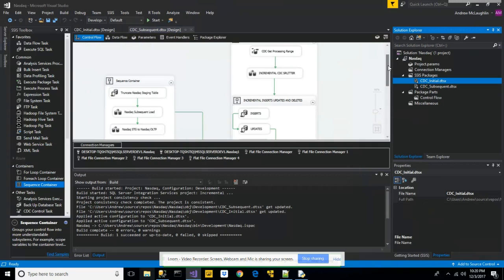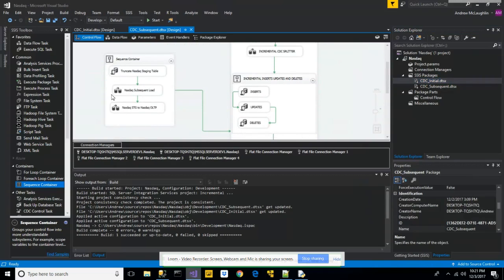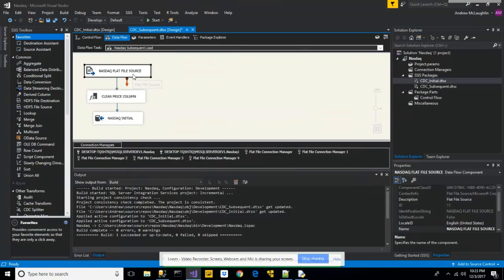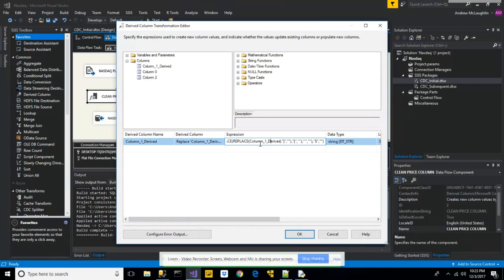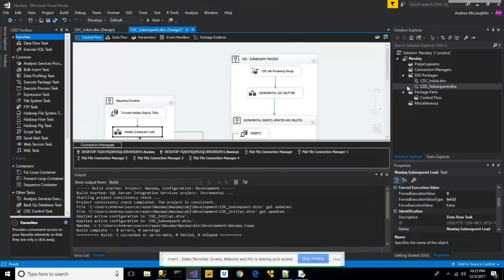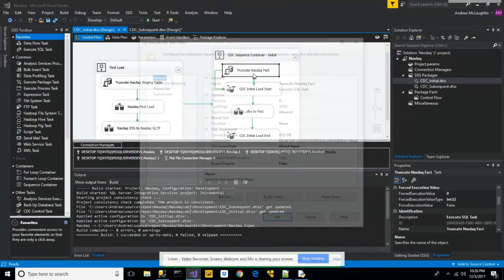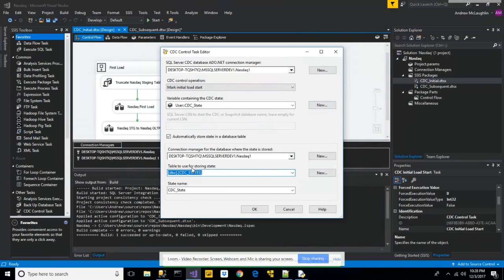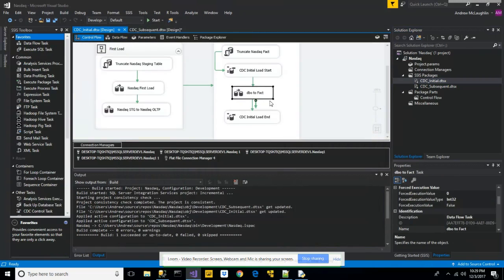CDC - PART 5